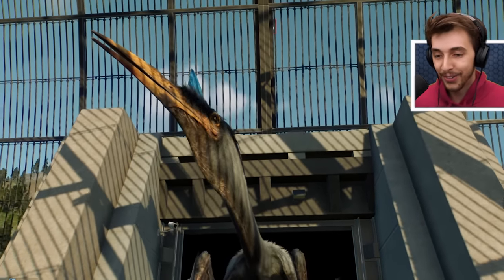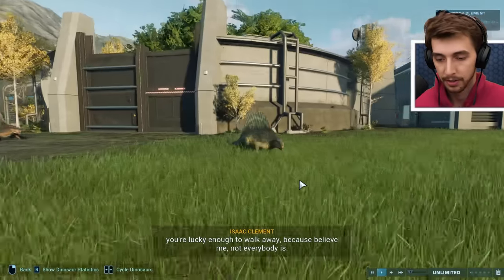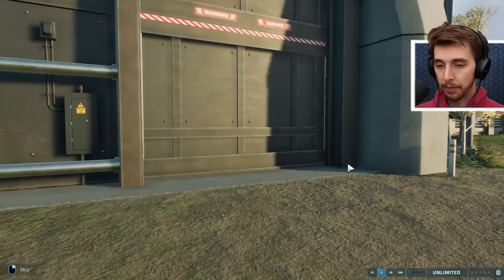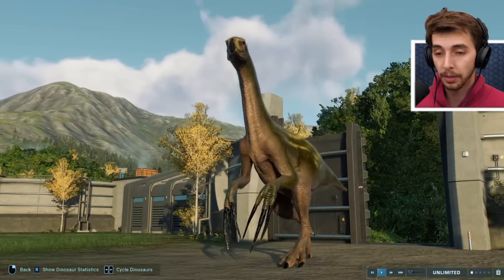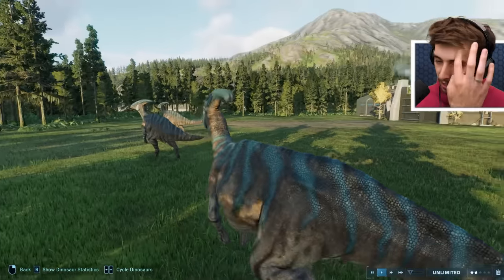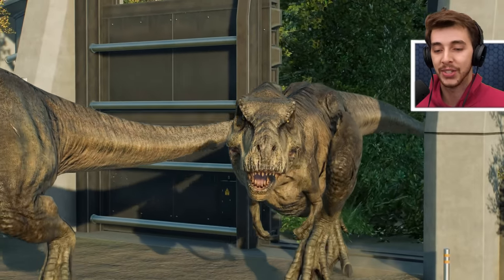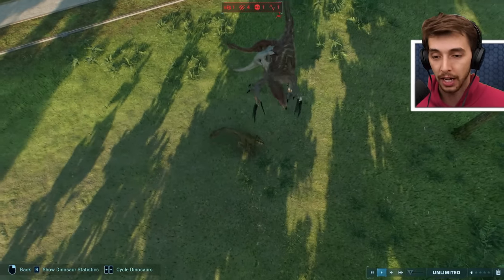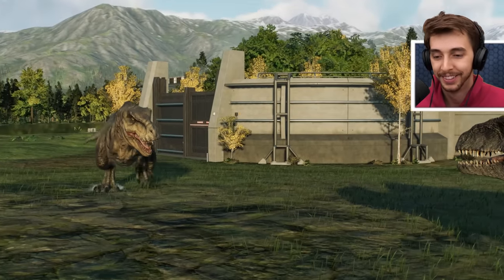ALL NEW DINOSAUR SHOWCASE!!! - Jurassic World Evolution Dominion DLC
All new dinosaurs from the Dominion DLC showcased as well as animations!
You thought the Theri was cool wait until you see the Quetz